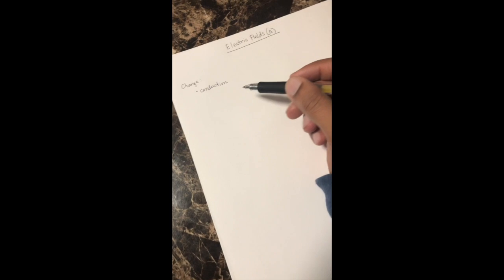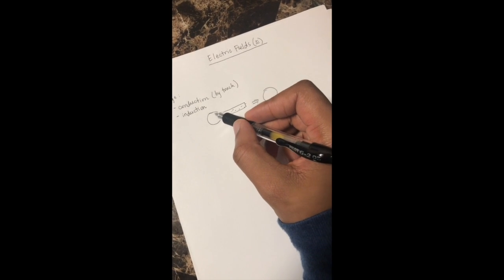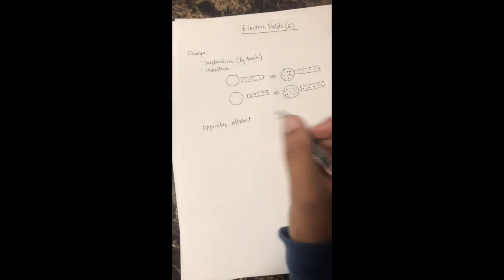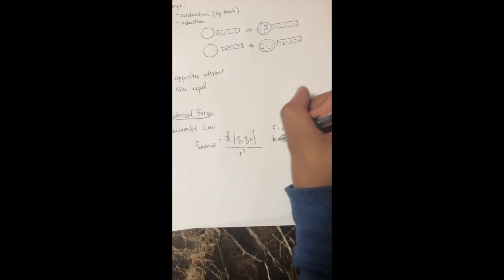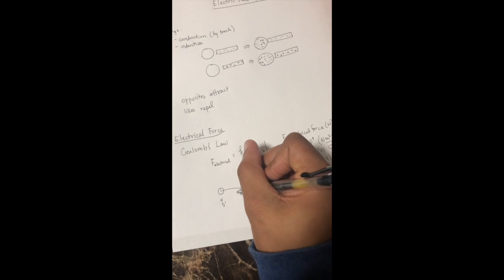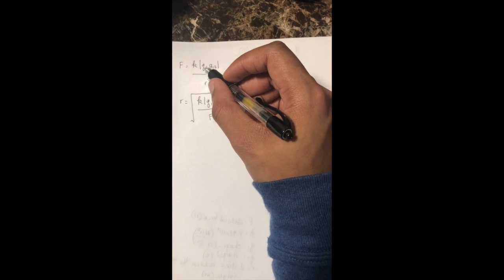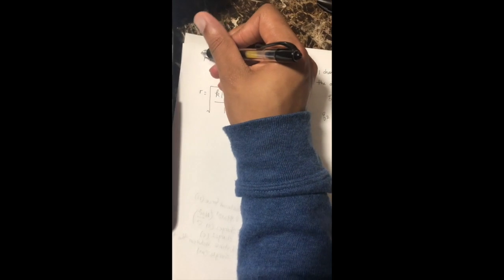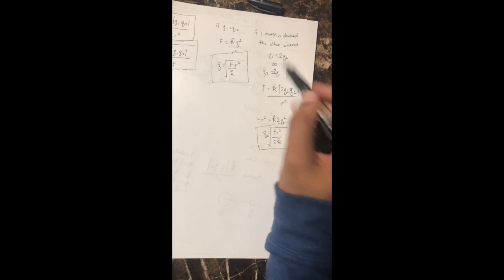Coulomb's Law and Electric Field